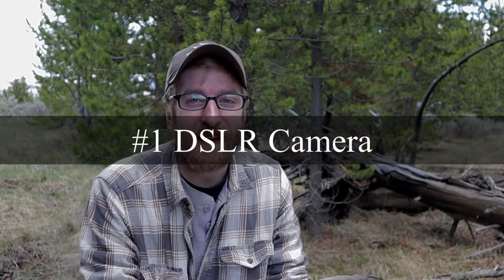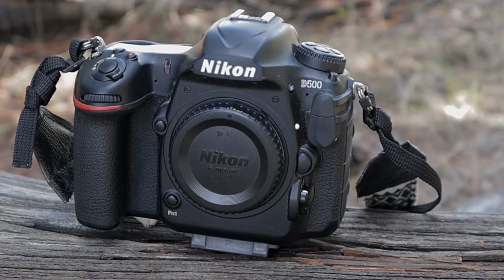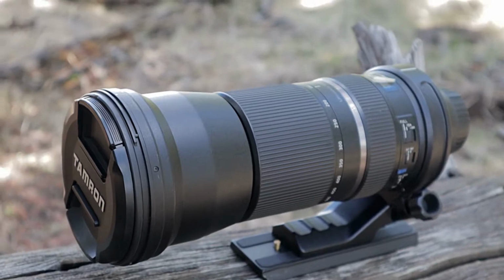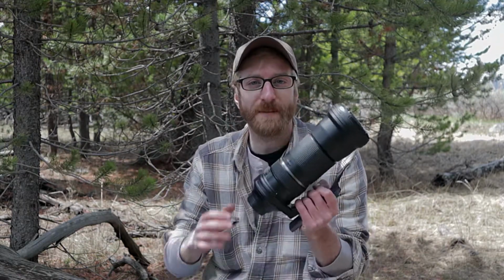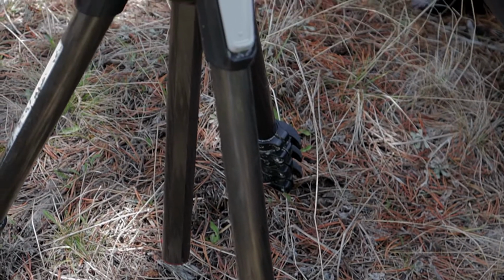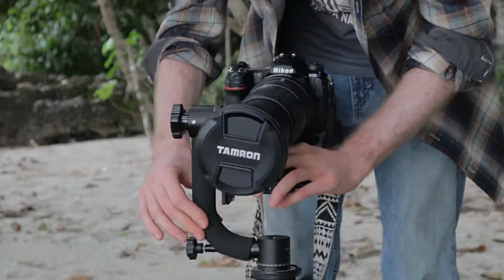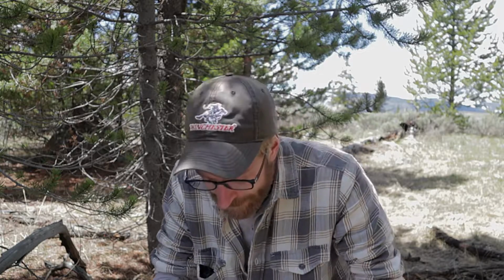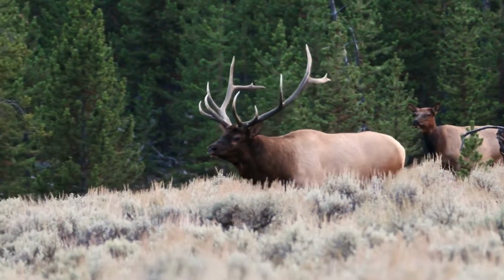The 4 MOST IMPORTANT things you need for Wildlife Photography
In this video I discuss the most important things I think that are necessary for wildlife photography.